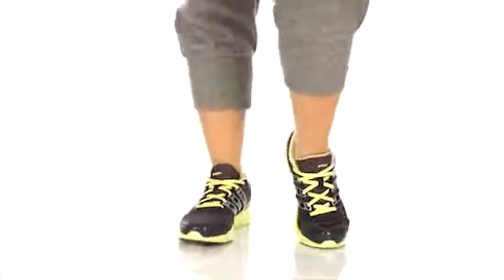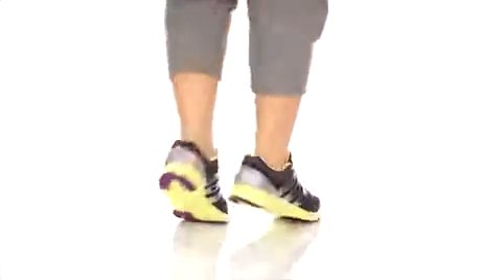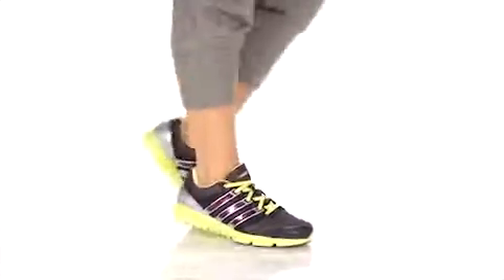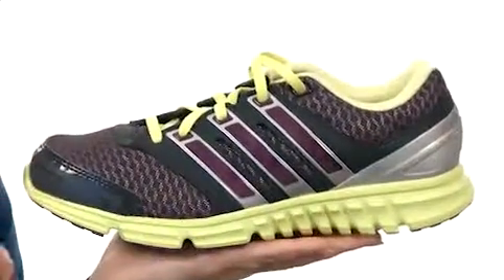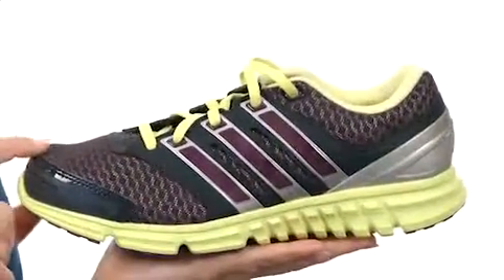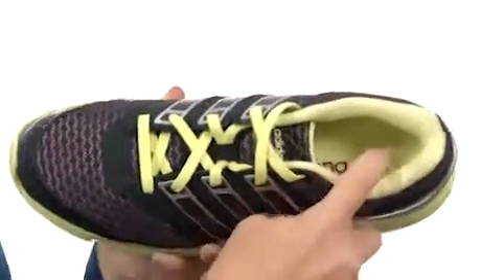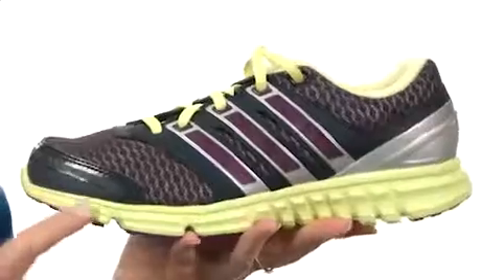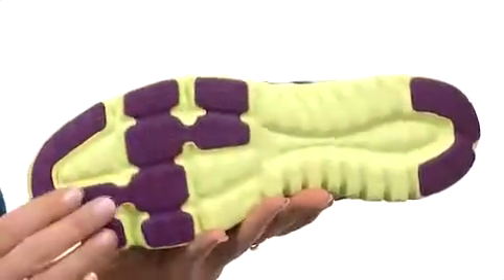Adidas Women's Falcon PDX Shoes